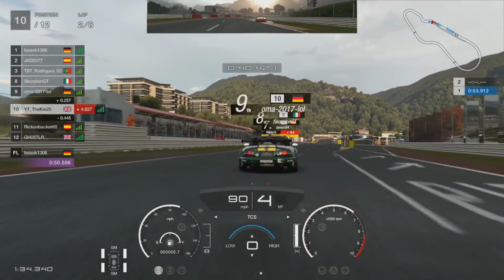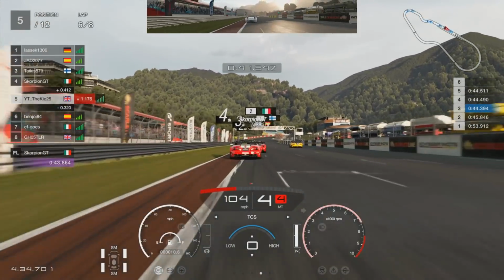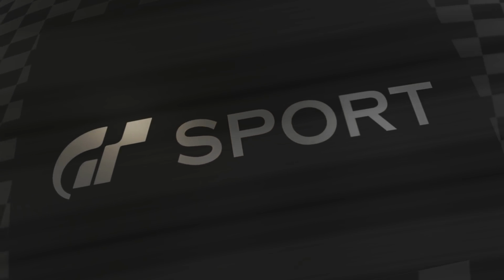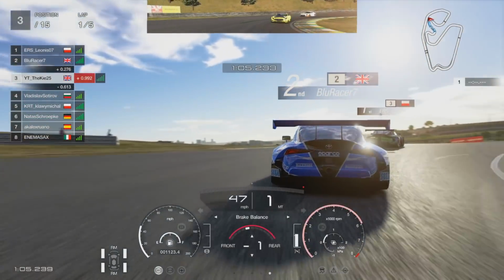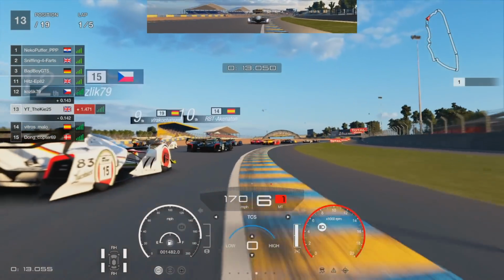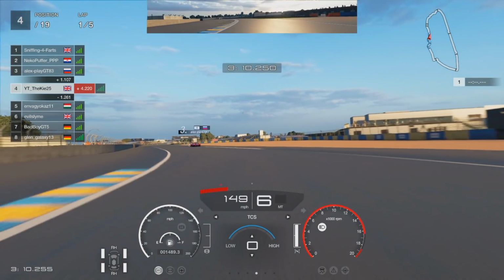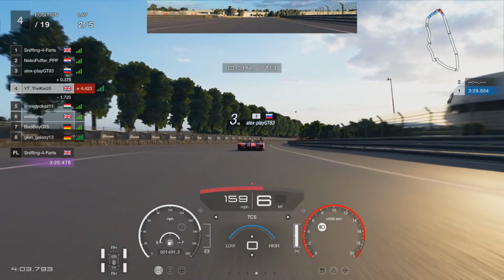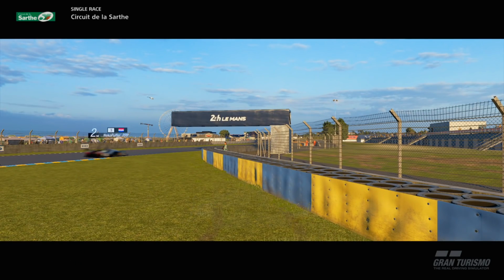GT Sport Huge Karma 🤣, Chaos & Big Save New Week Daily Racing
⮕ Time for a preview the new weekly races on GT Sport, this week a driver
     gets a huge Karma moment, lot chaos and a Big save 👀

⮕  Equipment

      PS5

      PC

      Logitech StreamCam

      Logitech G922